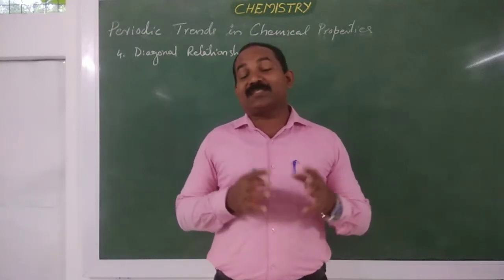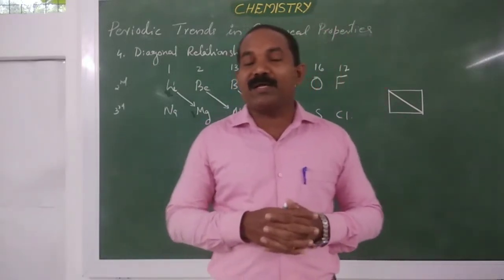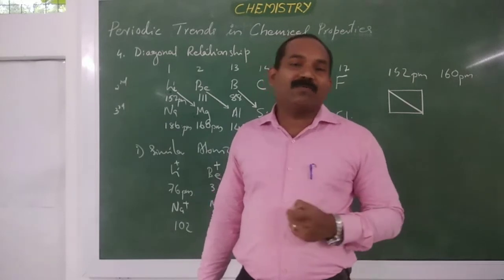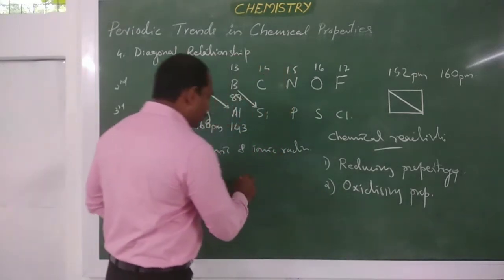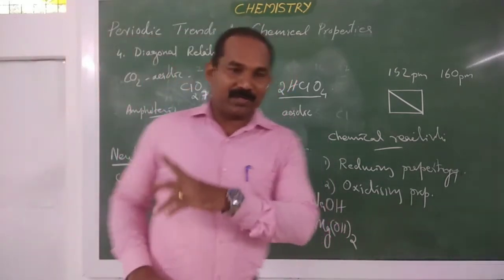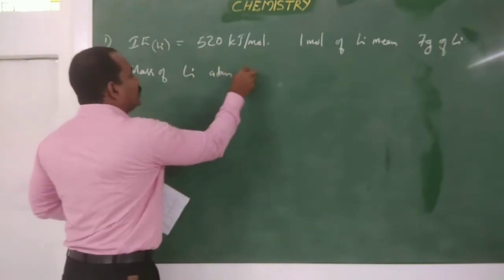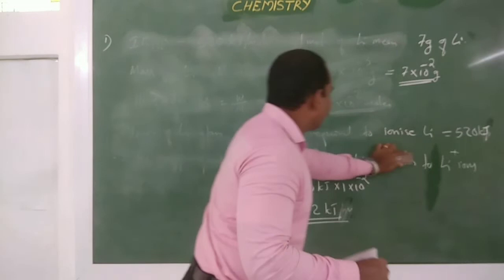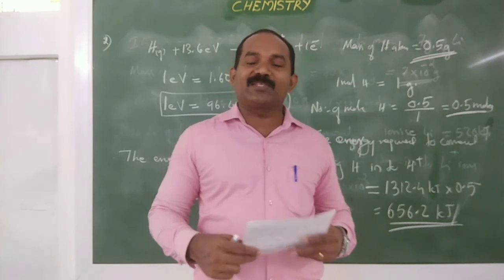Chemical Reactivity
Chemical Reactivity- Nature oxides,Reducing and Oxidising properties